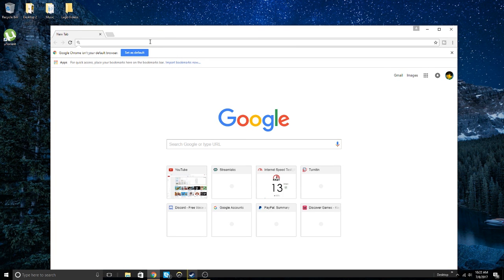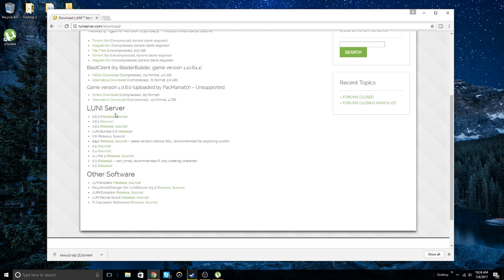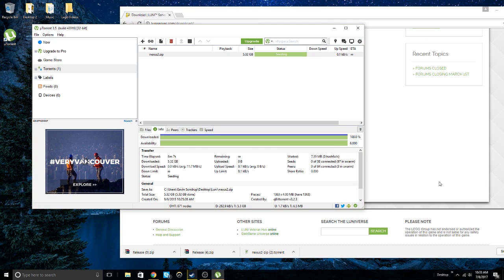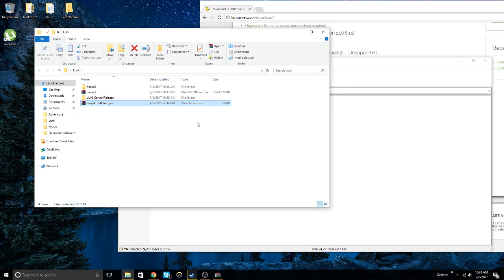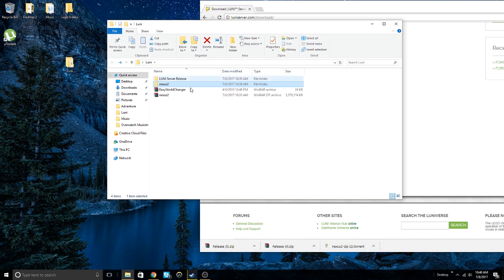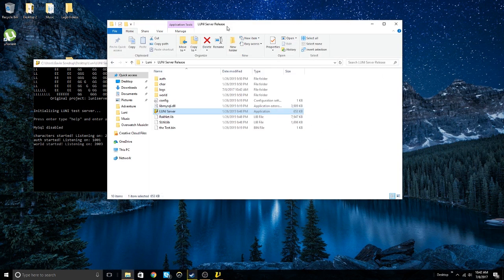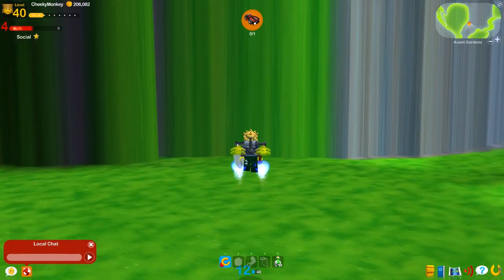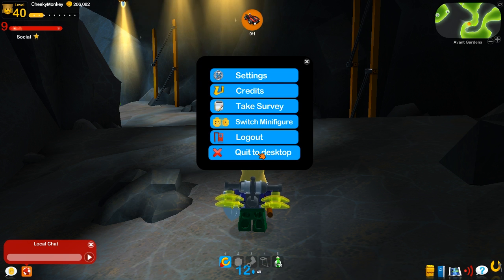How To Play Lego Universe in 2017!! Luni Server Updated Tutorial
Get a delicious box of snacks sent right to your door

We're back with another updated Lego universe tutorial BAYBEEE!!